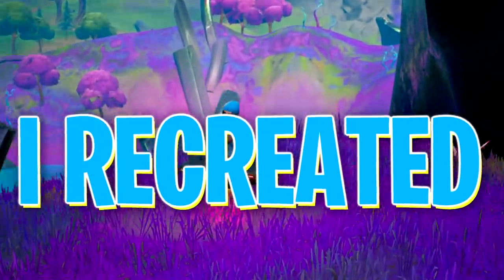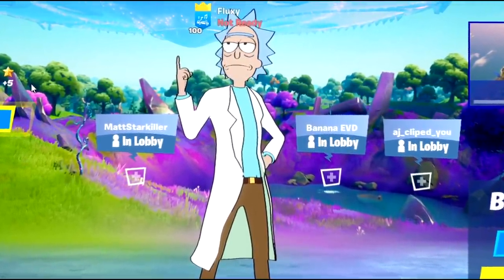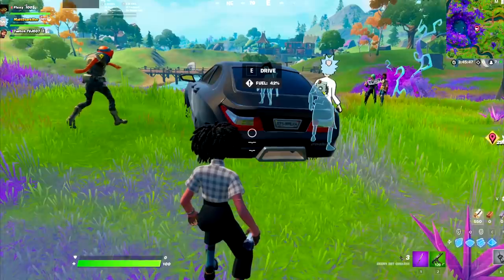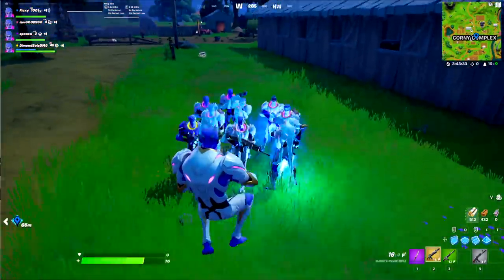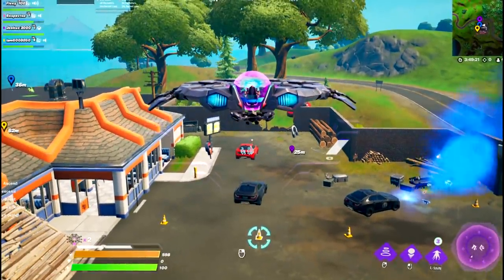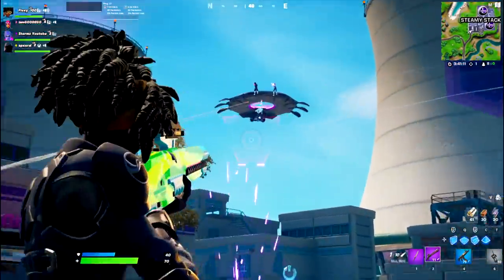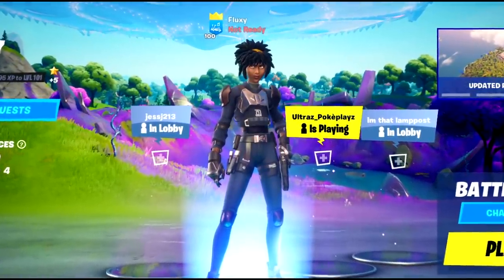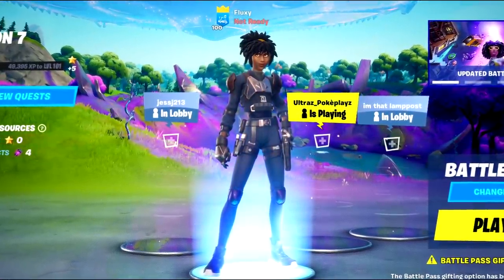I Recreated The Fortnite Season 7 Trailer...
💙Second Channel➜ @Fluxy 2​

🌌 USE CODE 'Fluxy' IN THE FORTNITE ITEM SHOP🌌(ad)